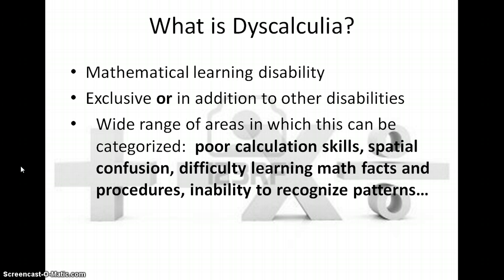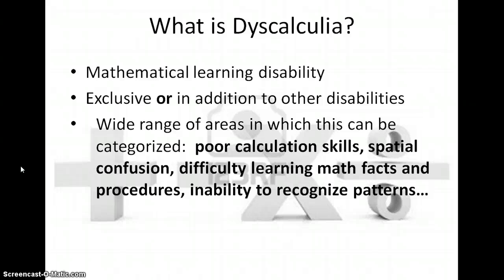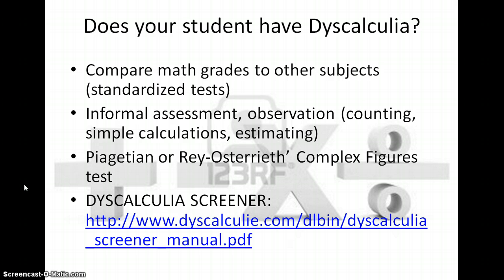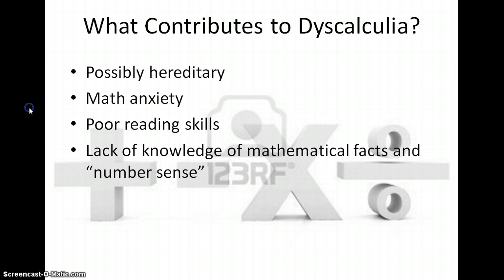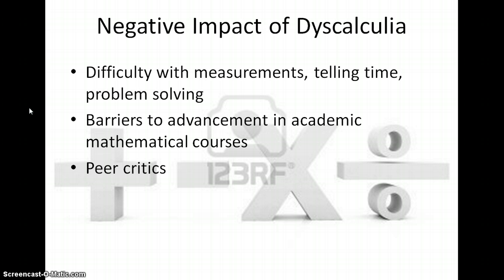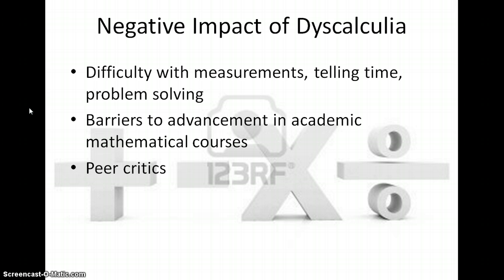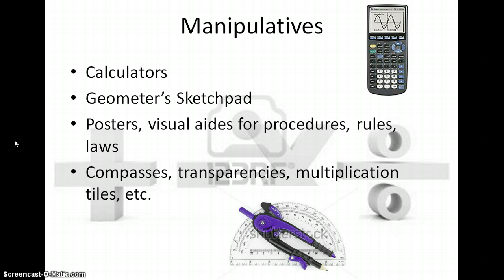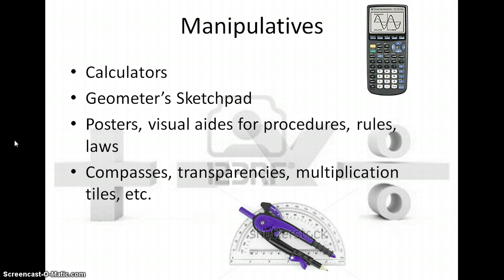Dyscalculia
This is a general overview of my research on Dyscalculia for the semester.